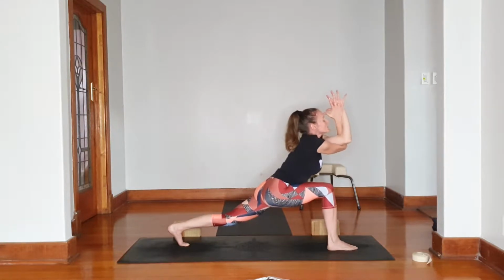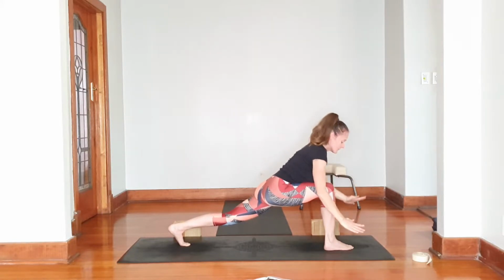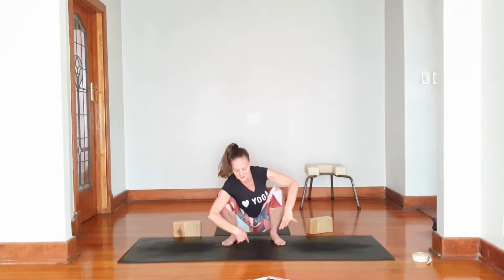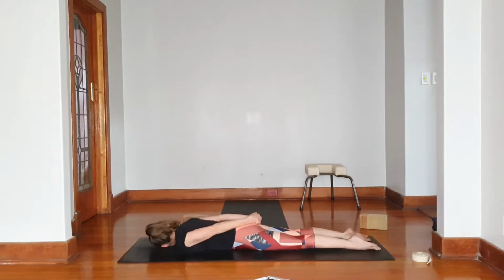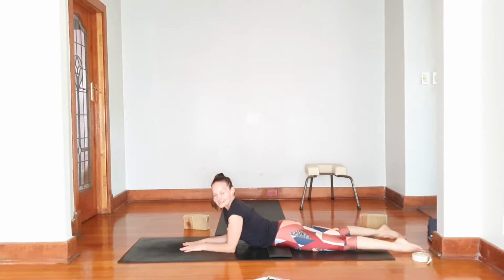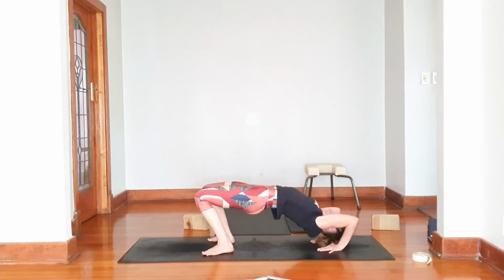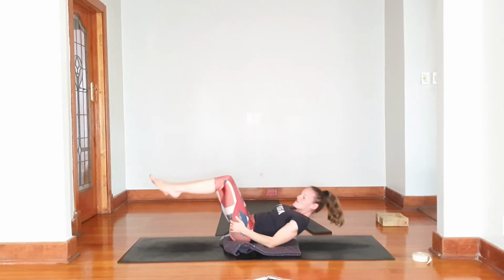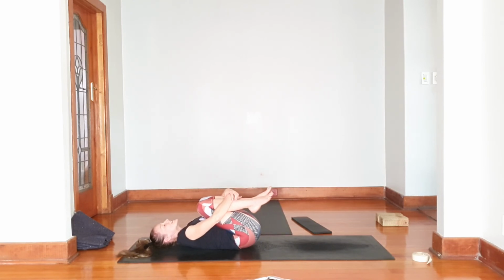DAY 2 PART 3 Bending over backwards...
Sometimes to move forwards we have to bend over backwards. This sequence emphasizes moving safety into backbends that open the heart and shoulders while your body, mind and soul get time to connect.
Benefits: Backbends help to energise and revitalise the body. Also help with mental depression  and elasticises the spine.
Warnings: A caution to those suffering with high blood pressure, weak hearts or if you are very stiff. Please remember to bend with your back and not your brain.